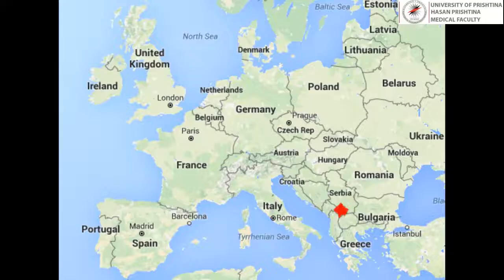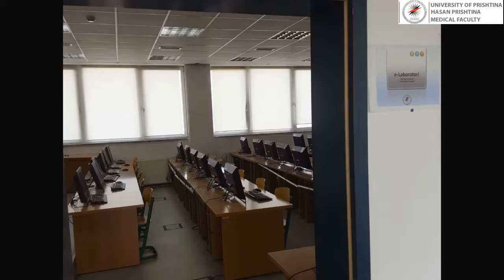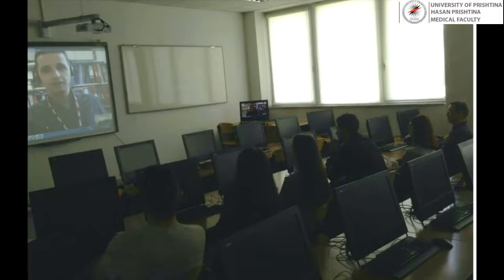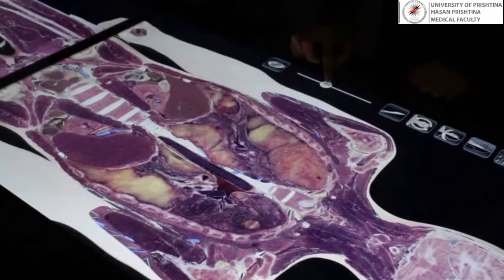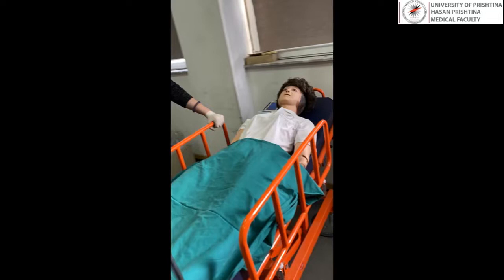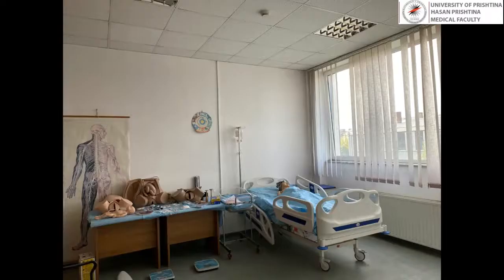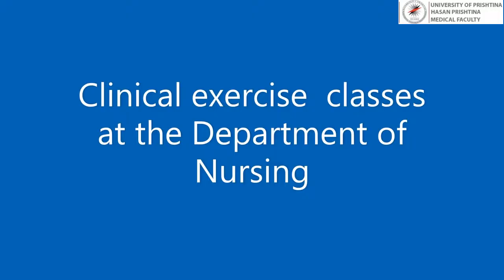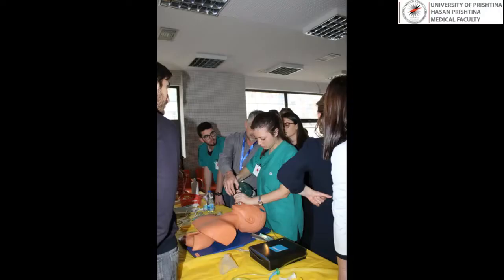Nursing @ Faculty of Medicine, University of Prishtina "Hasan Prishtina"